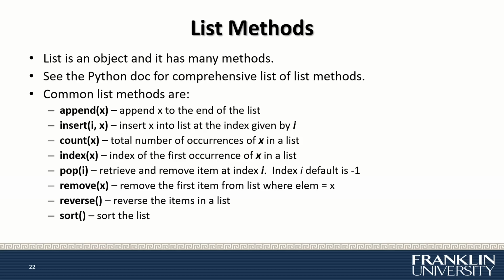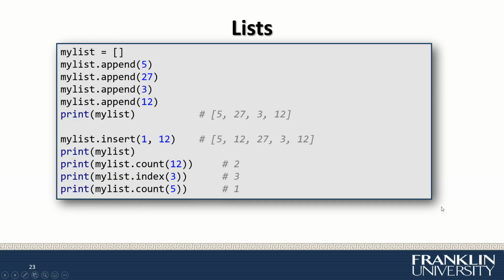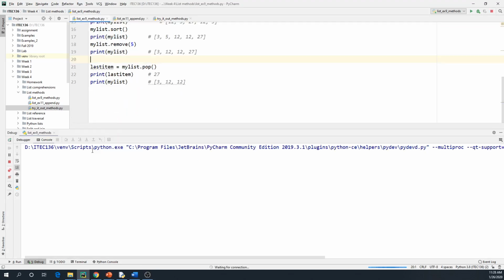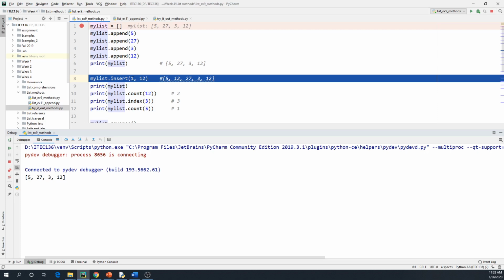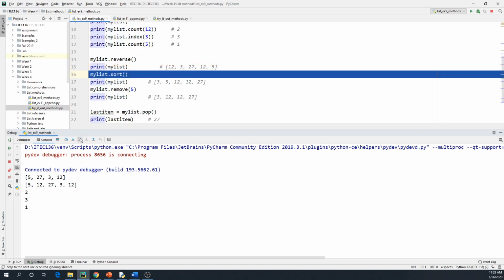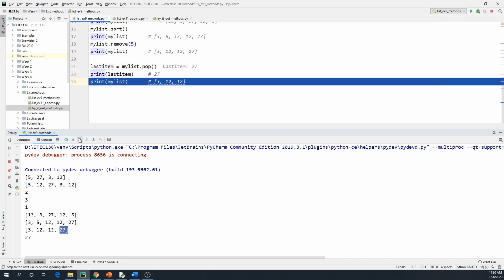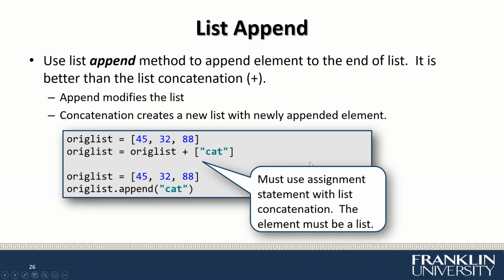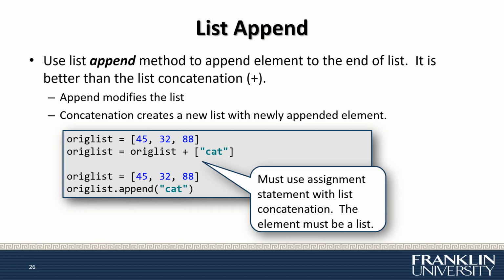4.3 List methods